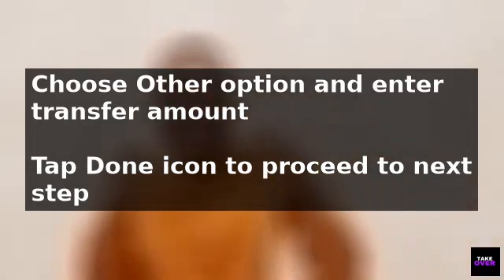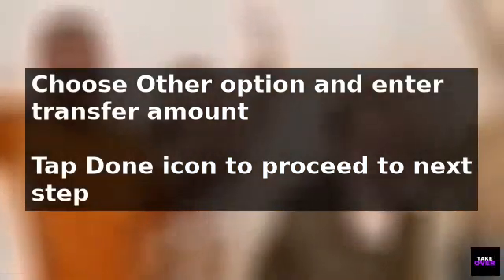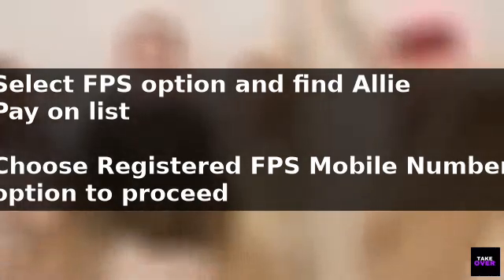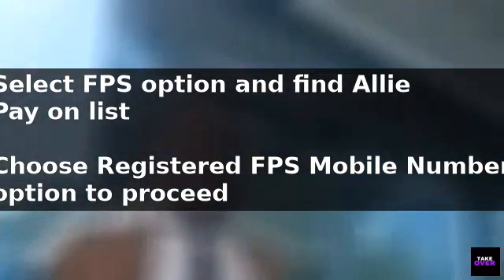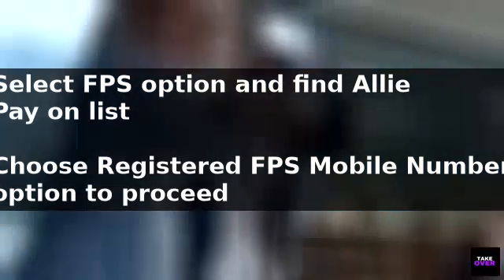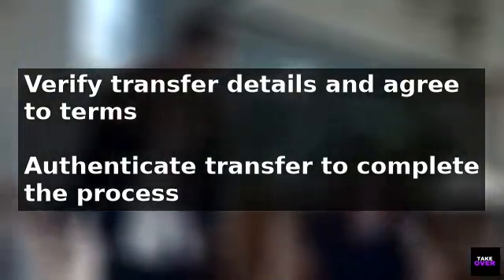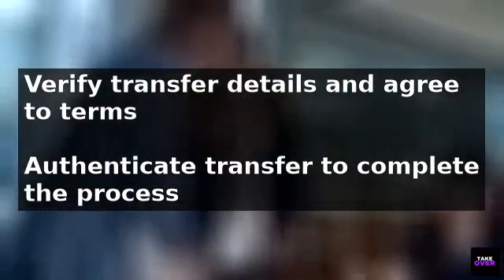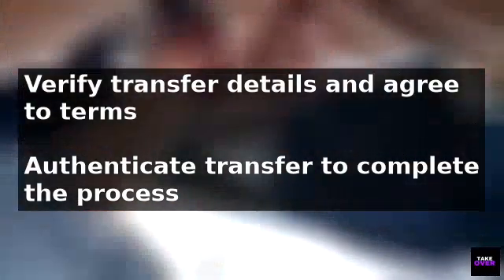How To Transfer Money From Touch N' Go To Alipay (2025)